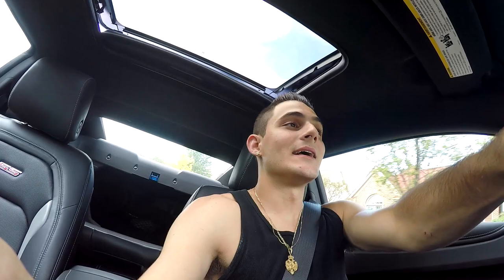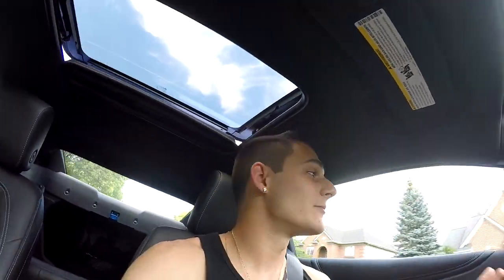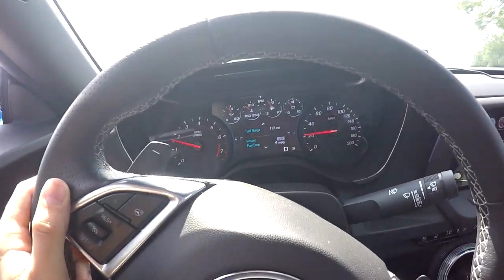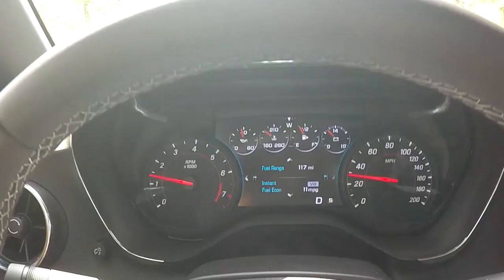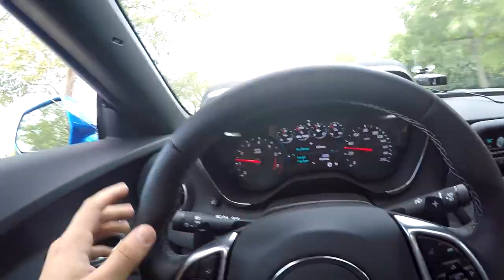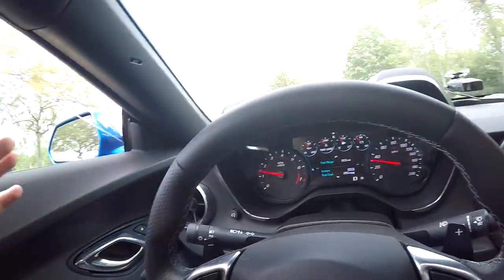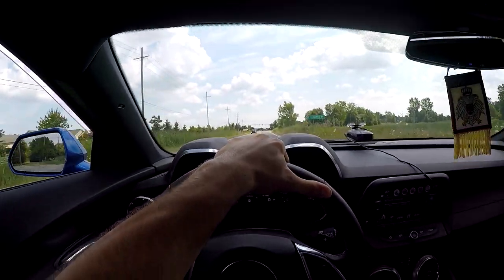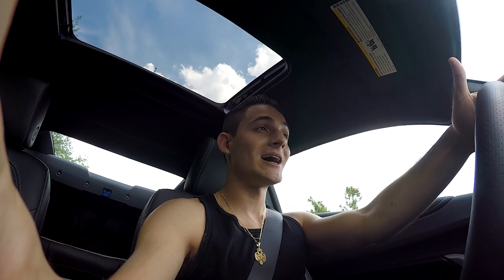2017 Camaro Performance Shift Mode With Pulls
Going over the performance shift mode in a 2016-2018 Camaro SS where it will change how your car shifts and feels, giving it more performance and better response. This "secret" shift mode is not too well known with new Camaro owners, so here is an overview of it and what it does.